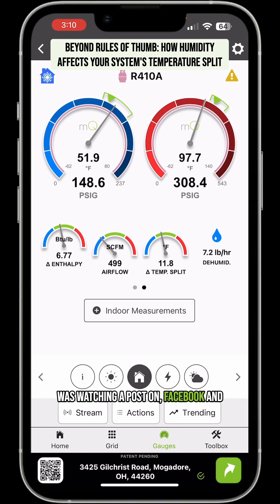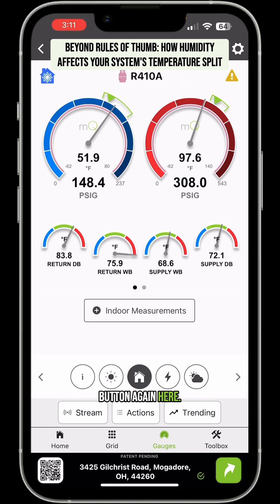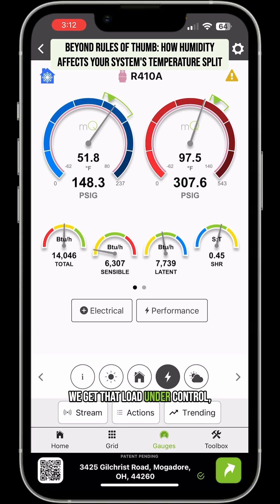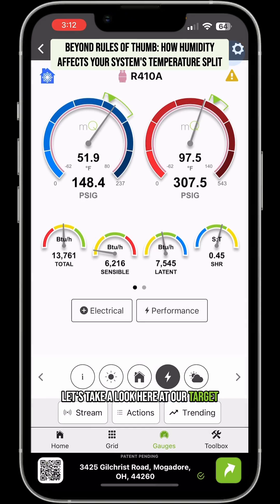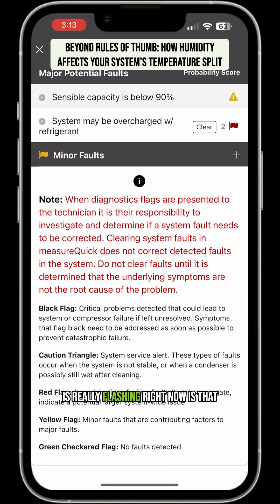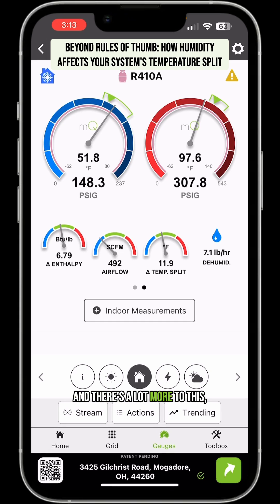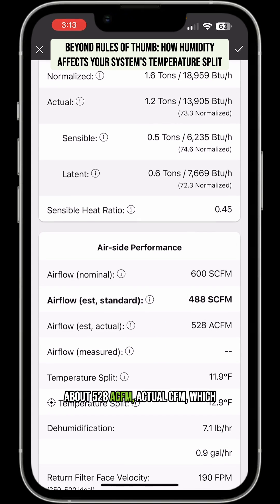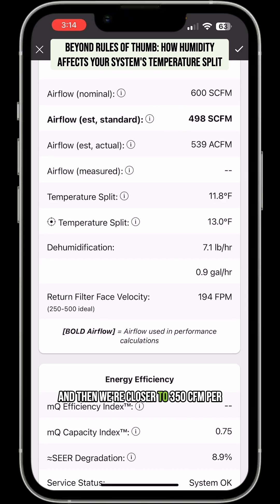Humidity vs. Temperature Split: What Your Digital Gauges Aren't Telling You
"'Fix that low temperature split!' might be the wrong advice. Jim explains why a 13° split is actually normal when dealing with high latent loads. Learn how measureQuick targets adjust based on actual conditions rather than outdated rules of thumb. Your customers (and callbacks) will thank you! ProHVAC SystemPerformance"